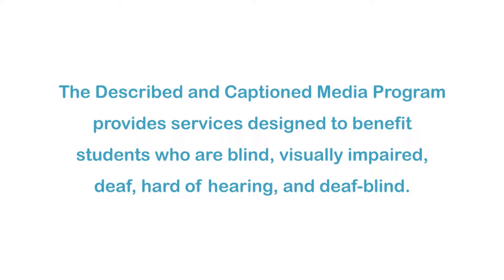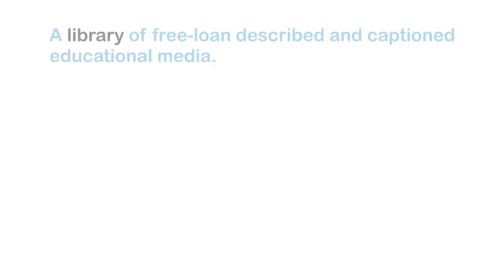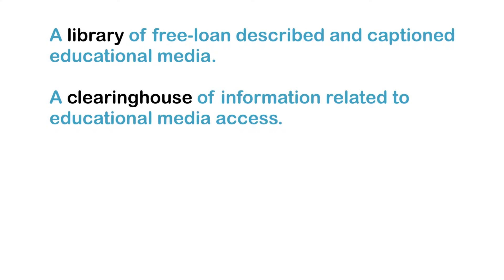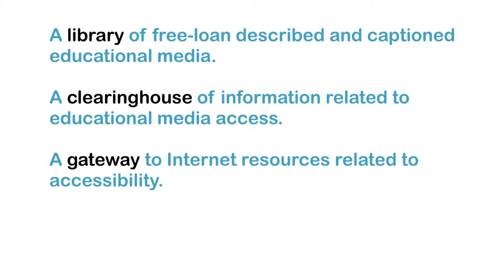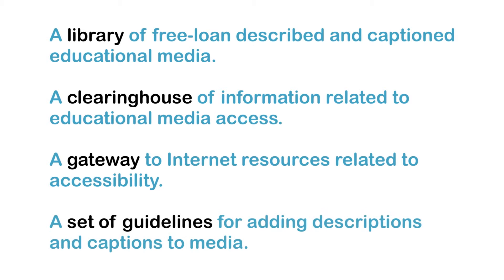How Did Life On Earth Begin? (Accessible Preview)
With support from the National Science Foundation (NSF) and National Aeronautics and Space Administration (NASA), Georgia Tech biochemist Nicholas Hud and a team at the Center for Chemical Evolution (CCE) are working to chip away at how life on earth began. They are homing in on how chain-like chemicals called polymers first came together and evolved three-and-a-half to four billion years ago. Part of the National Science Foundation Series “Science Nation.”

Producer/Distributor: NATIONAL SCIENCE FOUNDATION
Production Year: 2009
Grade Level: 10-12